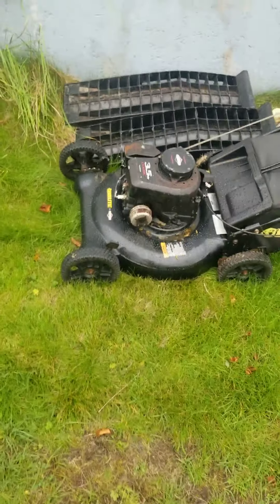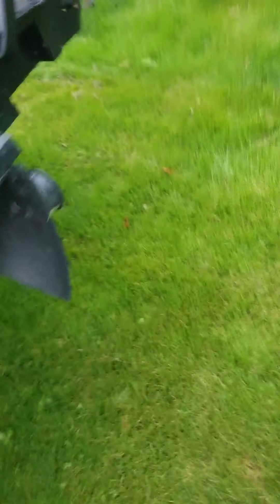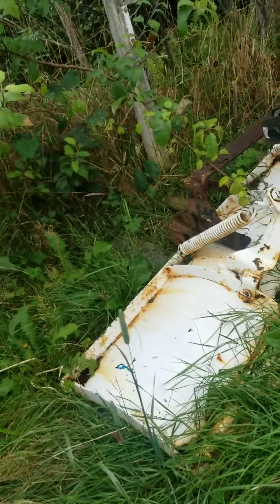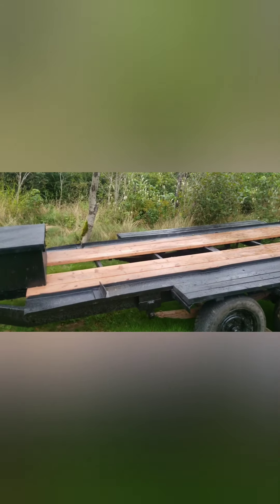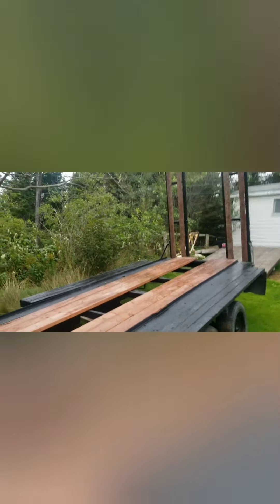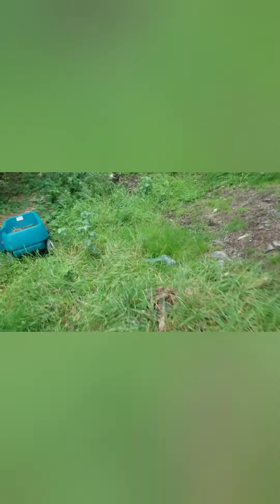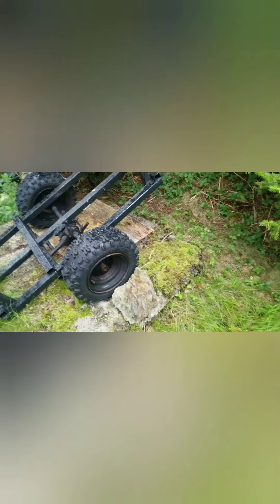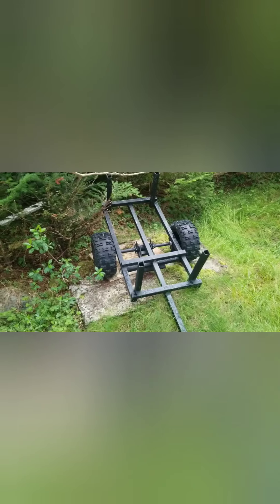Projects around the yard